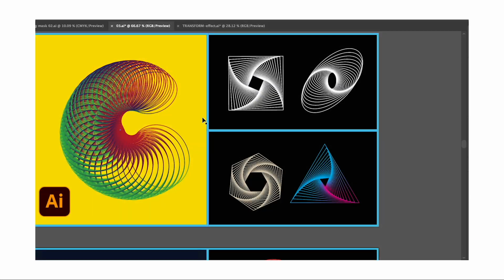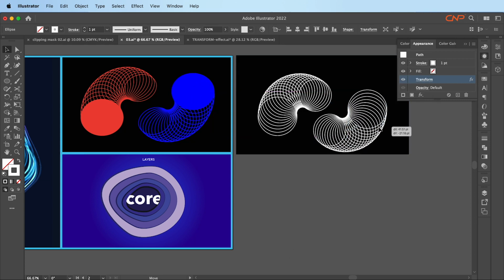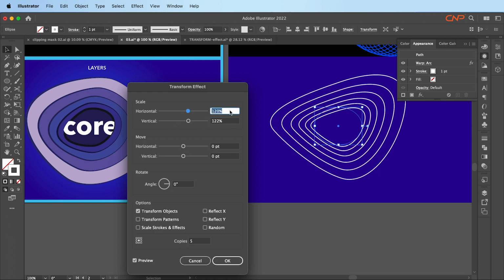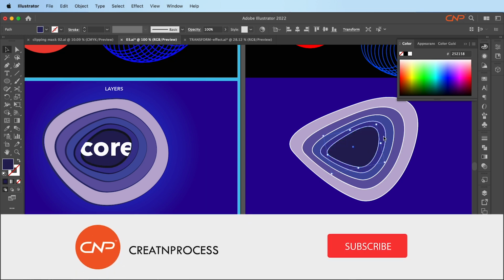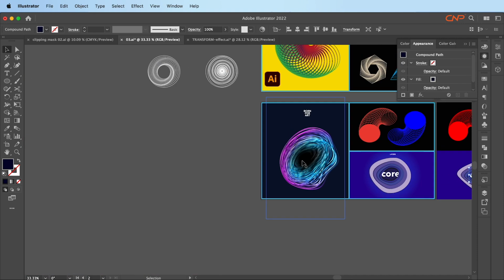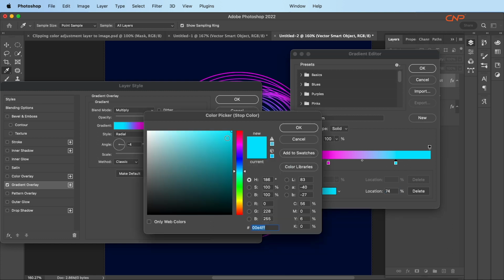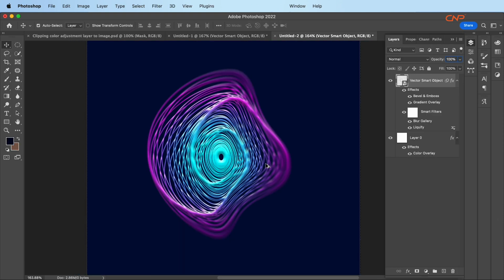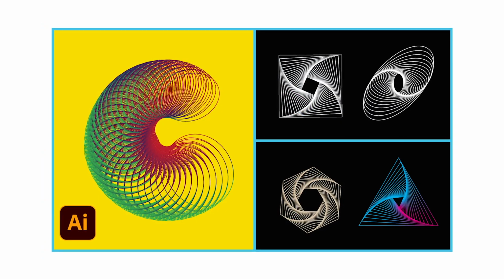Transform effect in Adobe Illustrator & Photoshop | Gradient, Iris blur, Liquify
In this episode, we'll explore creating amazing Graphic Design Concepts using Illustrator and Photoshop. We'll dive into the transformative power of the transform option to create three captivating designs. First, we'll start with simple designs to grasp the concept, then move on to layer designs with shadows and cool effects. Lastly, we'll create wavy complex designs using various attributes and effects like gradients, gaussian blur, and more. check out the video to follow step by step process!!

▲Gumroad Store!